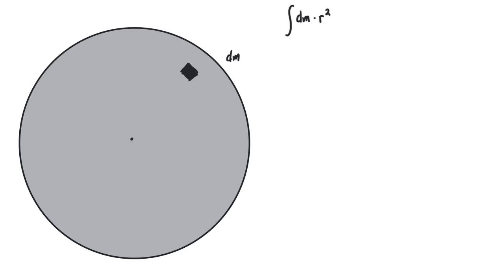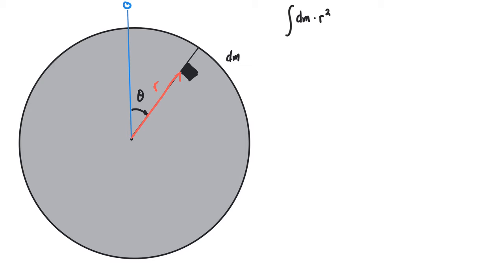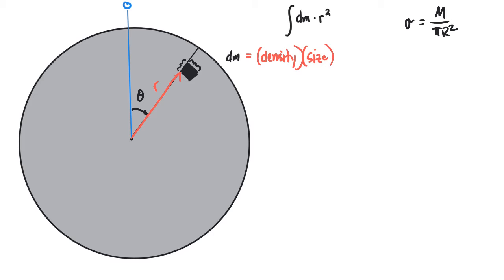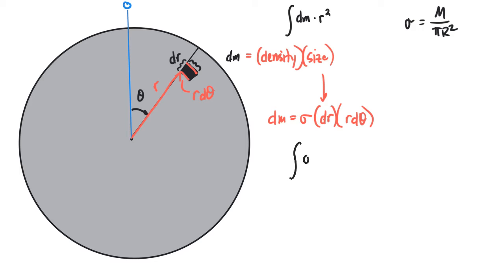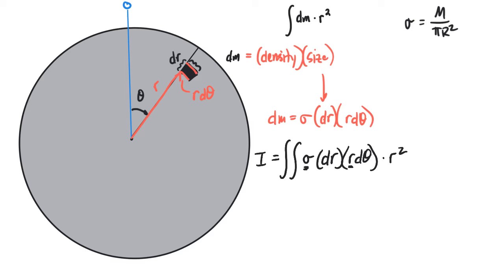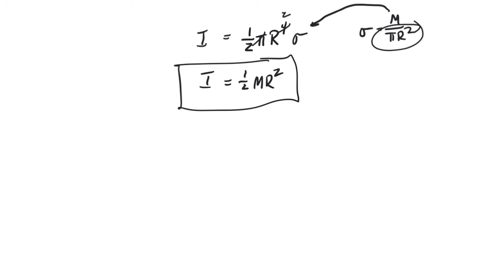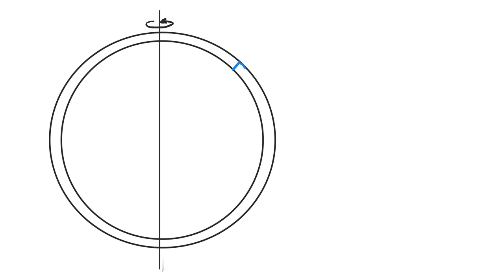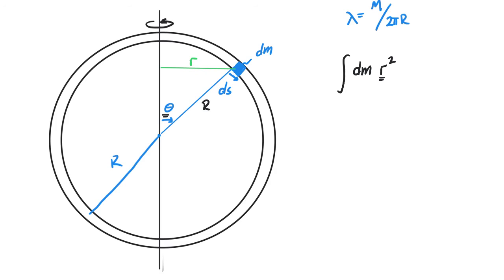Moment of Inertia of a Disk plus